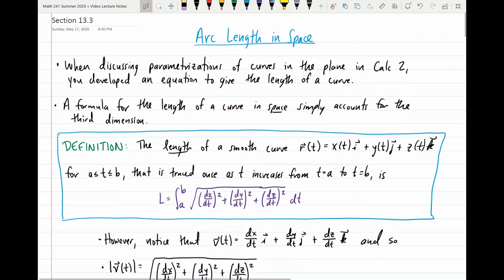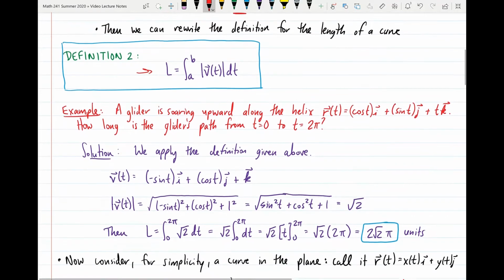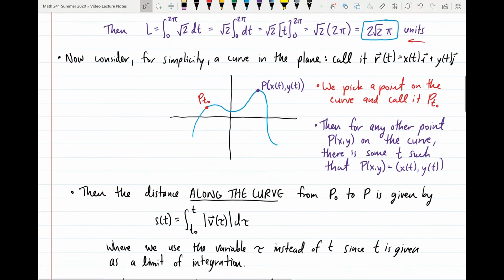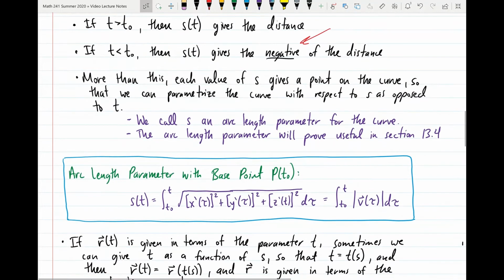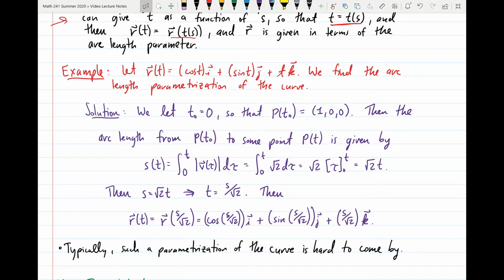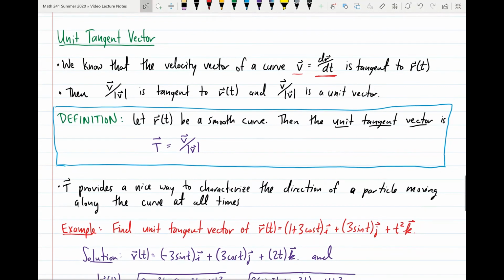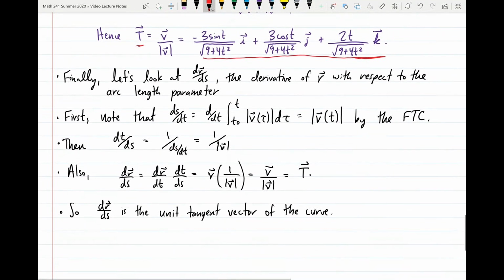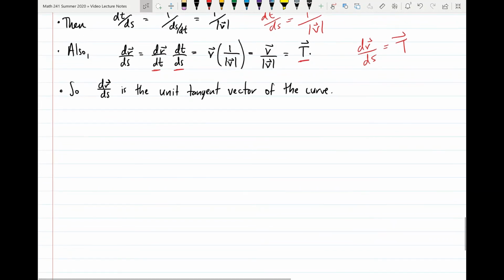Section 13-3: Arc Length in Space